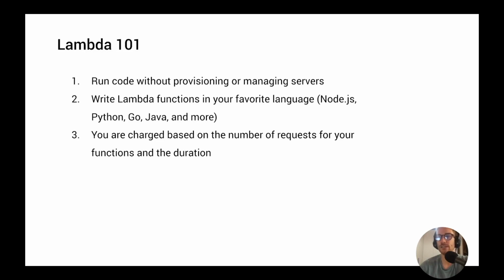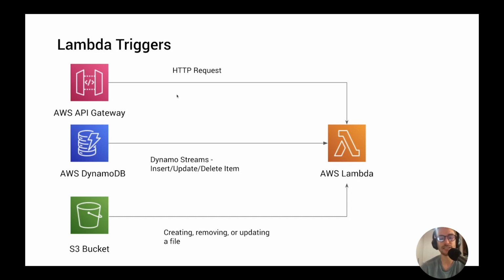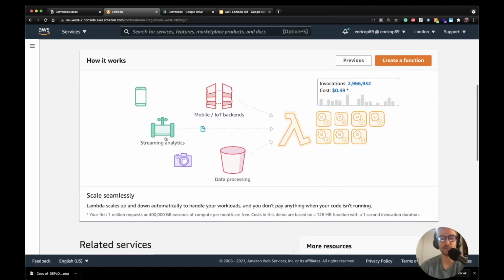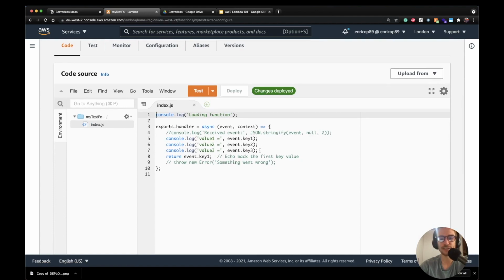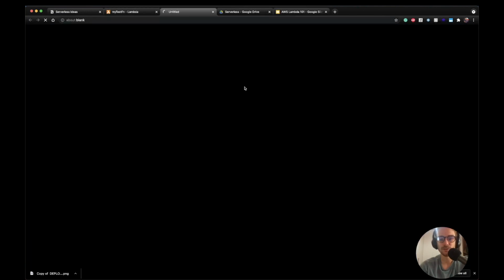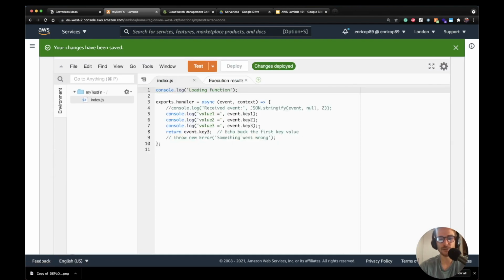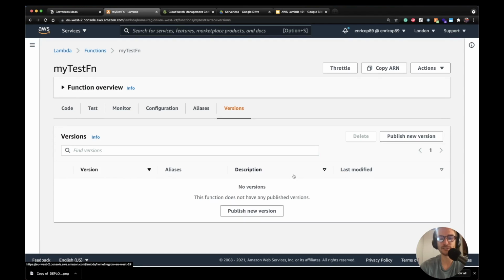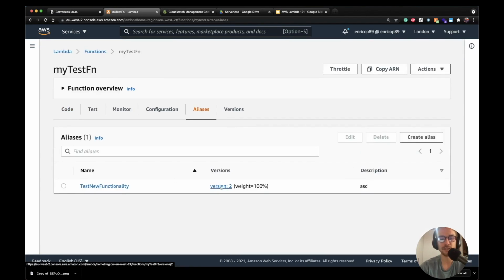AWS Lambda 101 - Create your first Lambda function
In this video, we will cover the basic anatomy of a Lambda function, including how functions are updated and versioned. I will demonstrate these concepts by first creating a Lambda function from scratch in the management console and then deploying updates to it.

00:00 Introduction and Serverless Terminology
01:14 AWS Lambda Basic concepts
02:15 Lambda Triggers
04:15 AWS Lambda Console Walkthrough